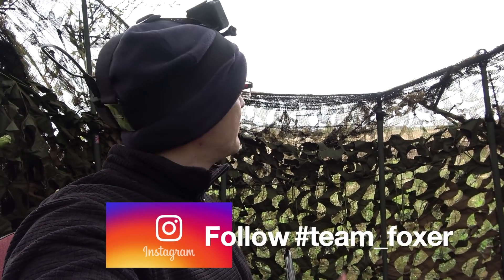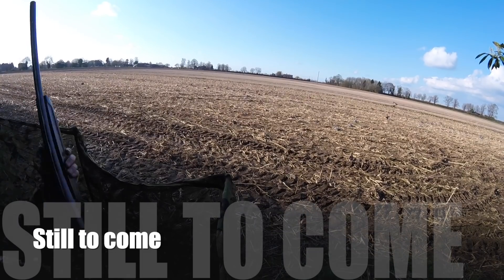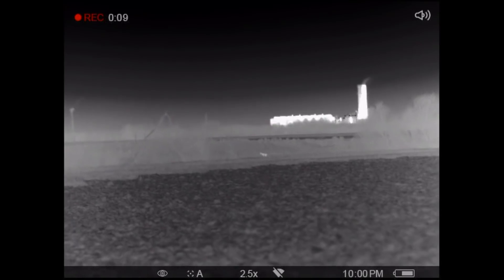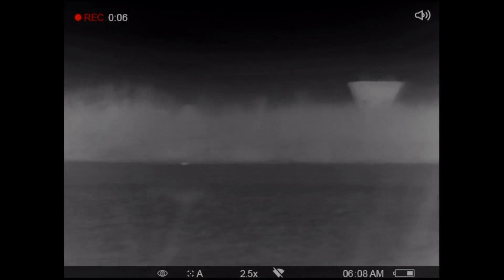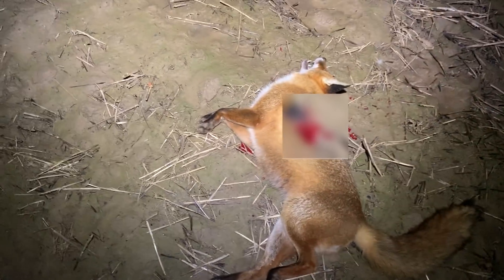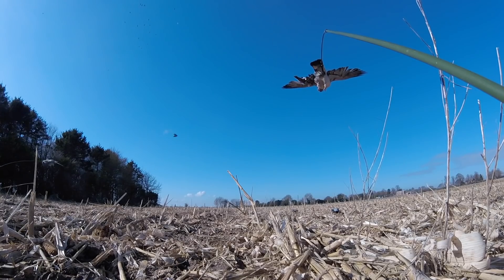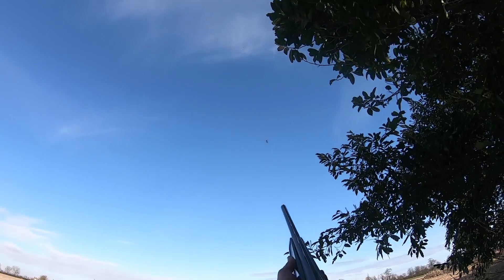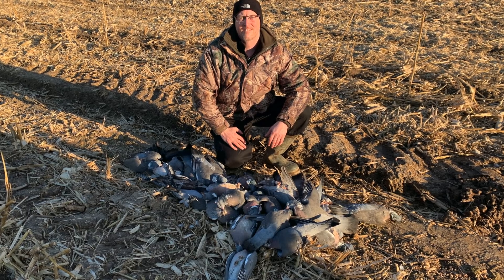Fox & Pigeon Control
Several Charlie’s and a half decent bag of pigeons are the order of this weeks video.
Plus a common question, can the .22LR be an effective foxing tool? With the help of Liam from UK Fox shooting, we find out.

I have also recently been back out pigeon shooting and had a very productive day breaking the magic 100 mark, so make sure your subscribed so as not to miss that video.

There is just a couple of weeks left to get your entry in to the “win a Game fleece” competition we ran last month click here for the details:-

Amazon shopper??? Please shop as normal using your existing account through this link. Please save the link in your browser.

HD Ratting
Pigeon Madness
Foxing
Impressive torches